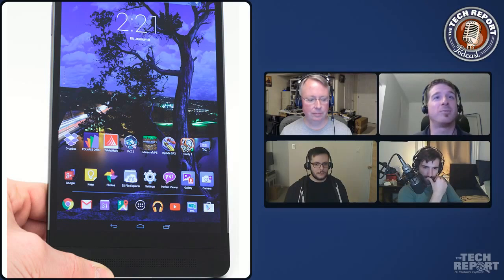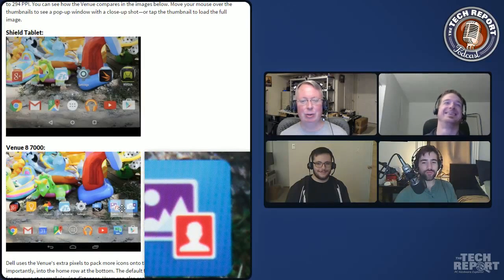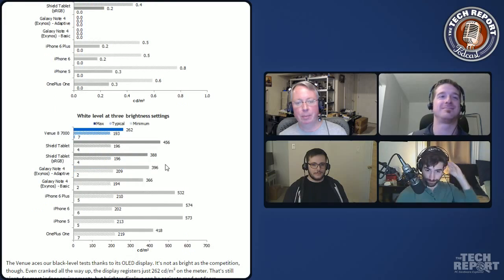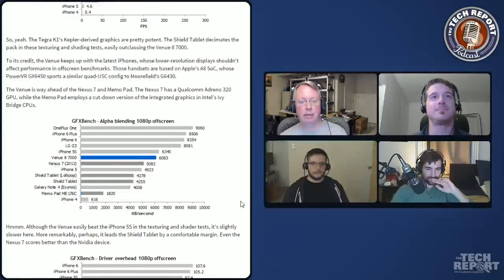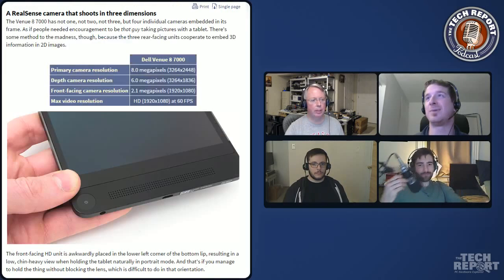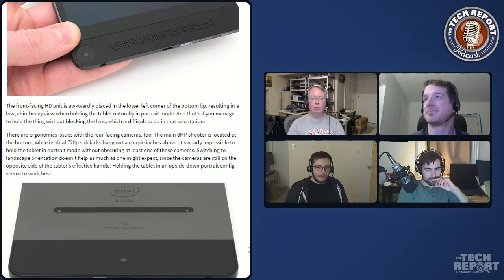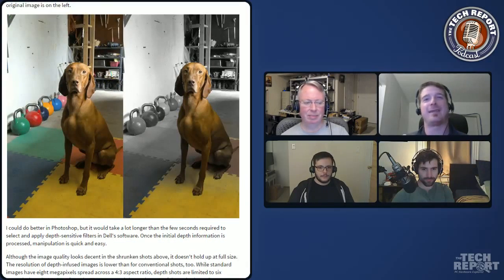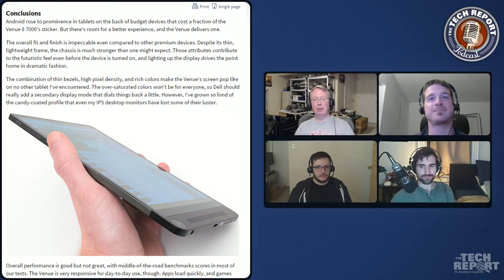Dell's Venue 8 7000 tablet reviewed